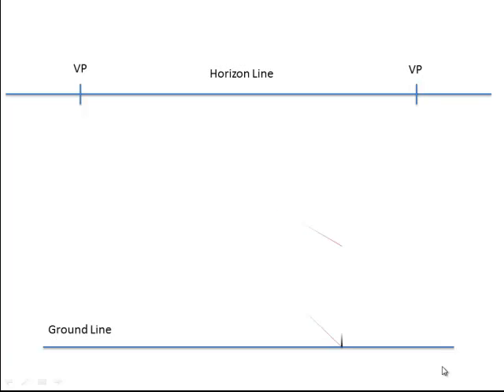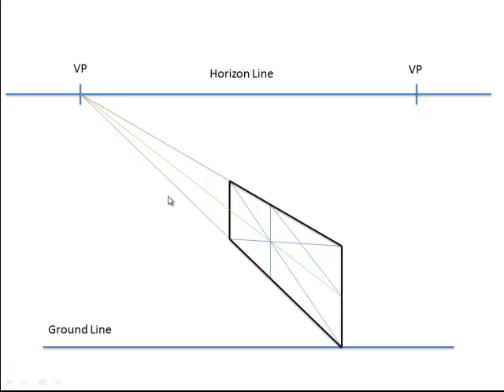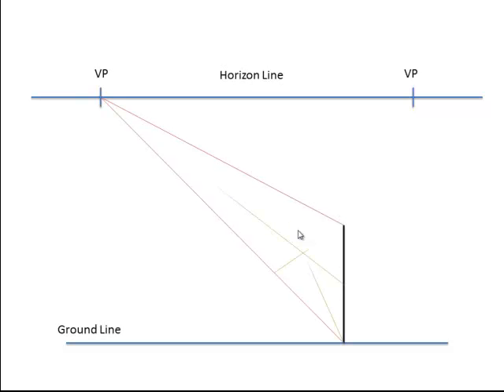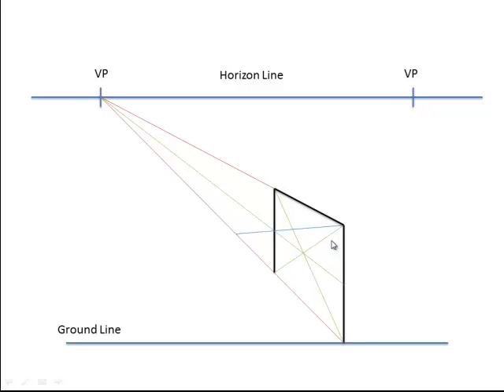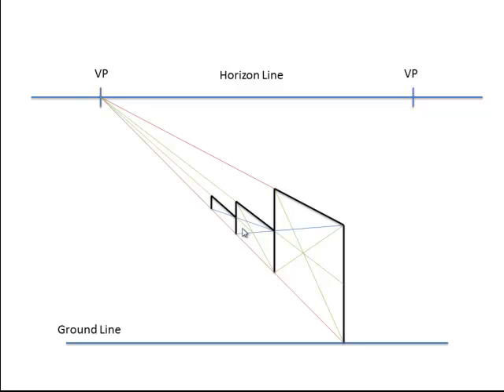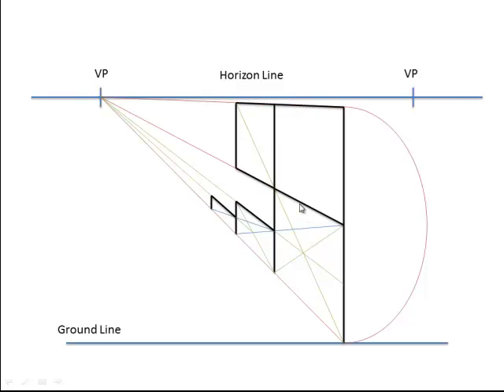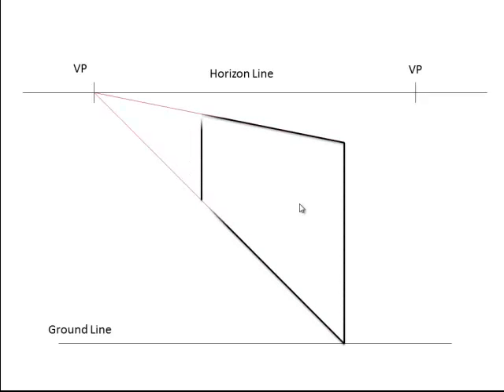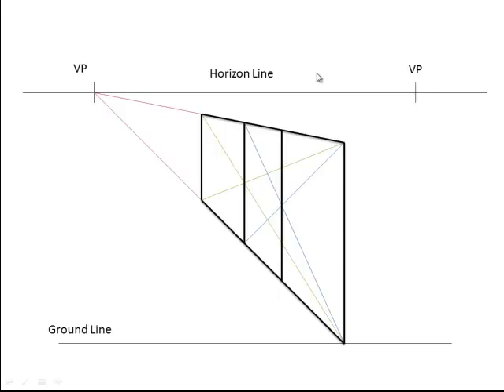Geometric Principles within Perspective Projection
Using diagonals in relation to rectangle surfaces in perspectives and geometric principles involved